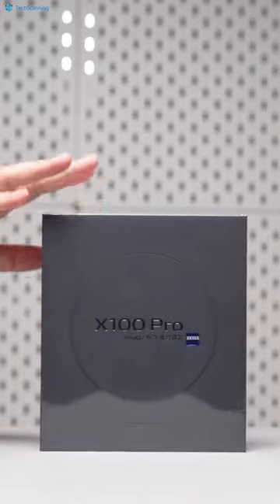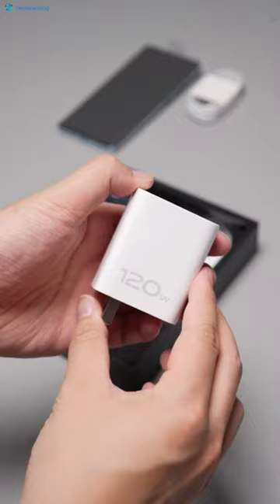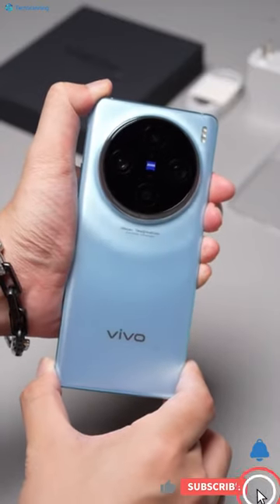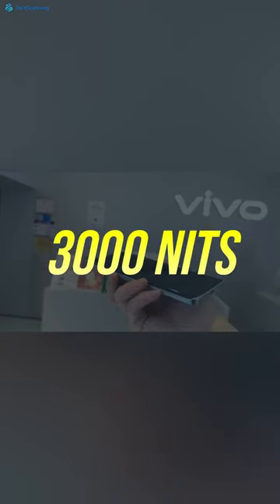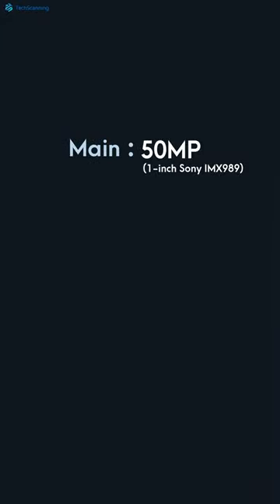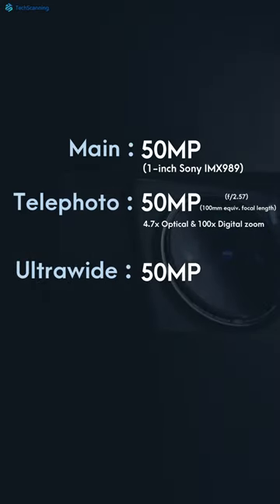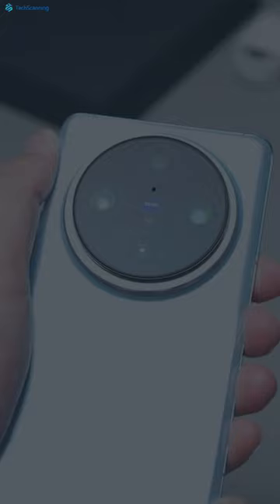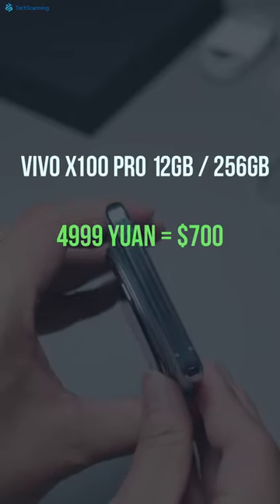Vivo X100 Pro | Unboxing !!!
Vivo has just unveiled its latest flagship series, the Vivo X100 Series, consisting of two powerful phones – the Vivo X100 and X100 Pro. The phones come in four stunning colors, including Star Trail Blue, White Moonlight, Cinnabar Night Black, and Sunset Orange.the Vivo X100 and X100 Pro stand out as the world’s first to be equipped with MediaTek’s Dimensity 9300 mobile platform.